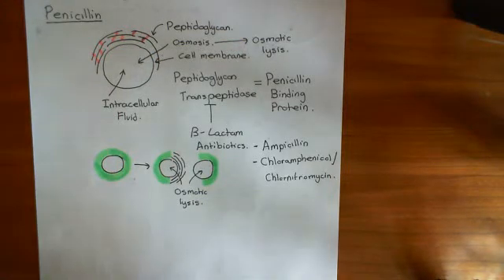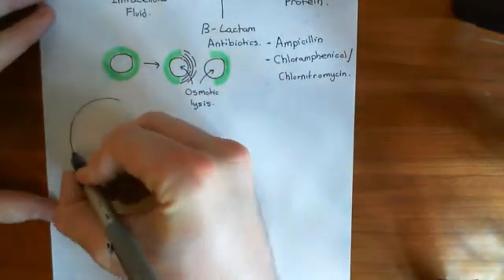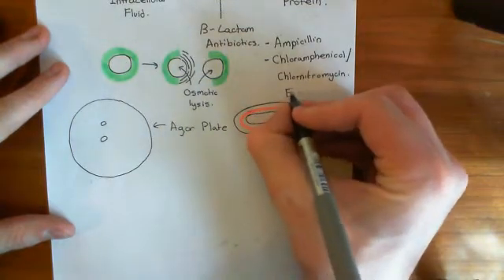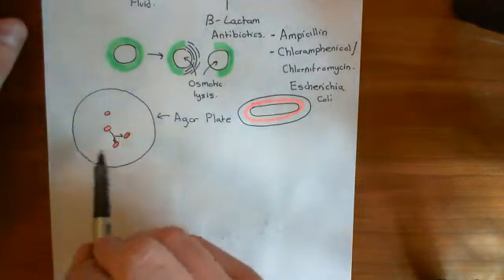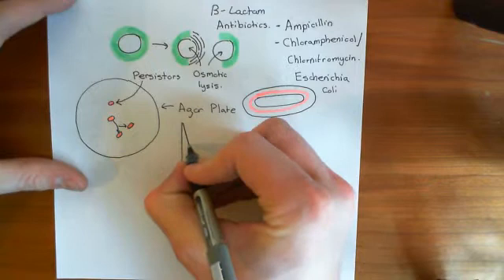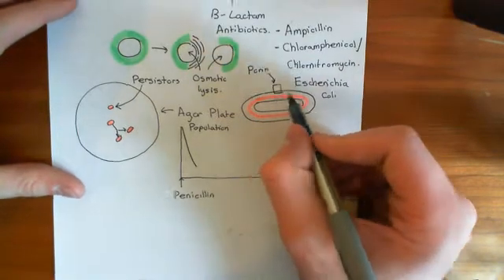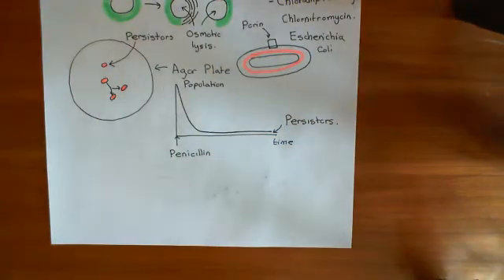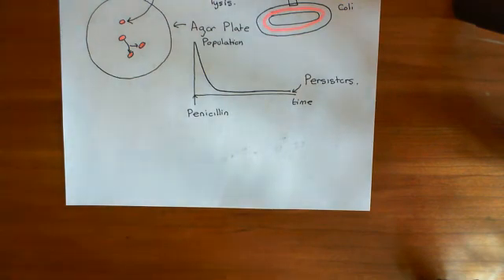Bacterial Persistance Part 2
In this video we discuss Bacterial persistence, in particular looking at the example of E Coli bacteria exposed to Penicillin.